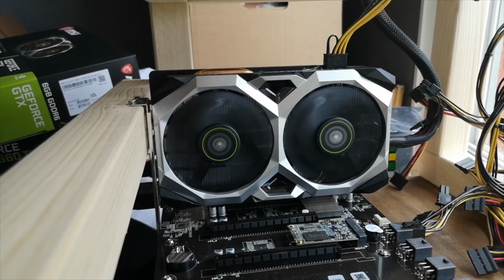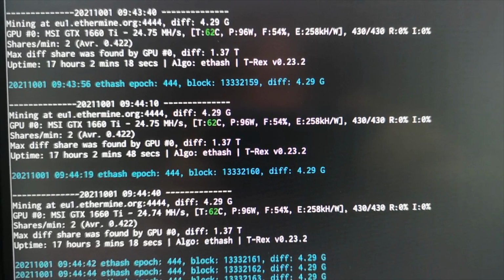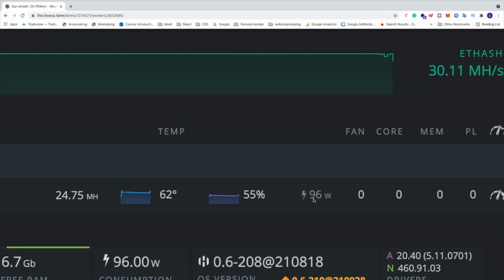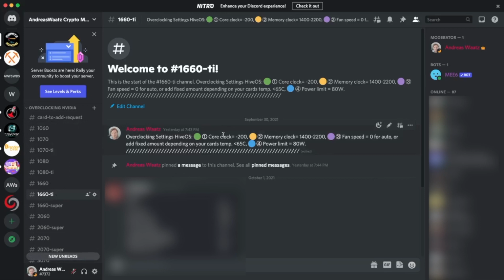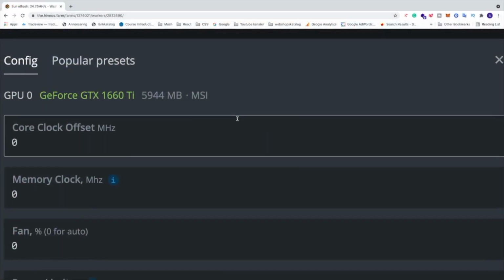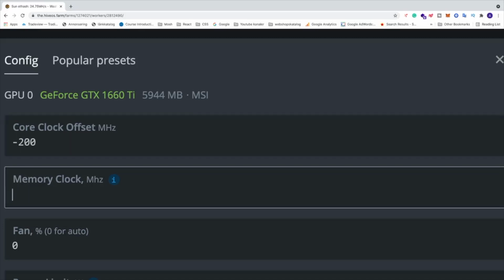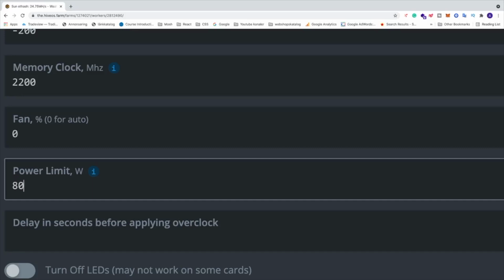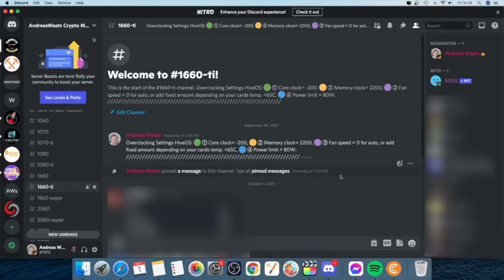30MH/s++ GTX 1660 Ti Overclock Settings for Mining in HiveOS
My overclocking settings for my 1660 ti that gives me 30mh/s++ Ethash hashrate when mining Ethereum.

The memory for this 1660 ti is micron and has a size of 6GB.